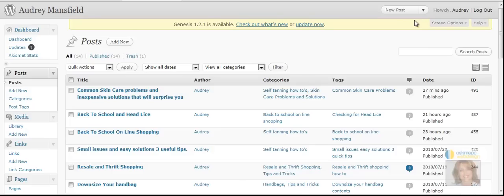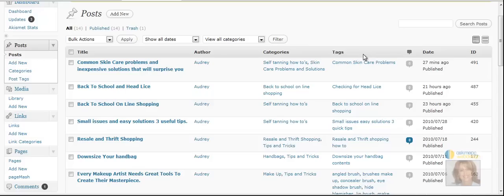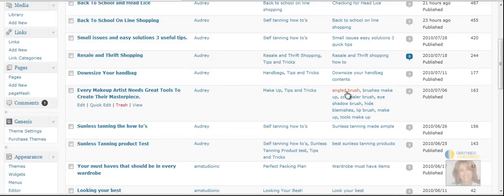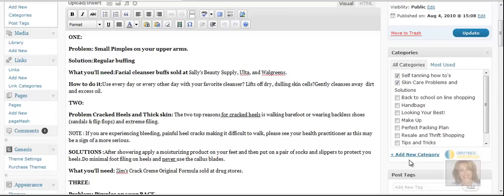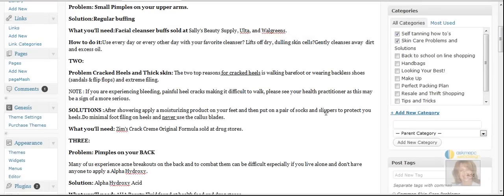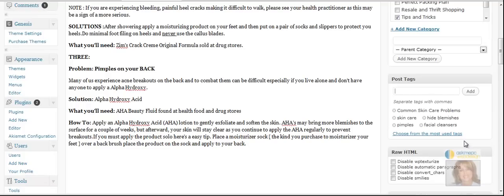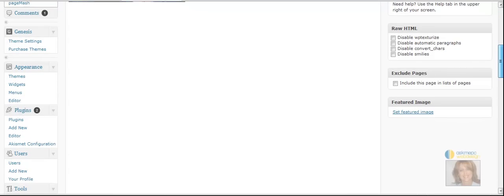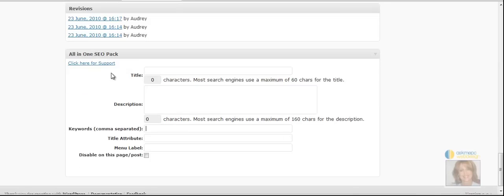WordPress-How-to-add-tags-keywords-categories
Categories, tags, and keywords in WordPress.
How to set them up and use them correctly.
Video Tutorial by Linda Lee of Askmepc-Webdesign